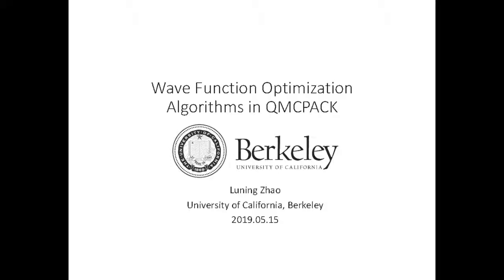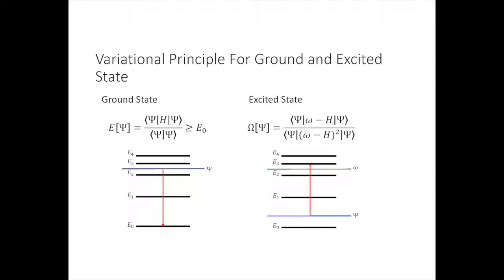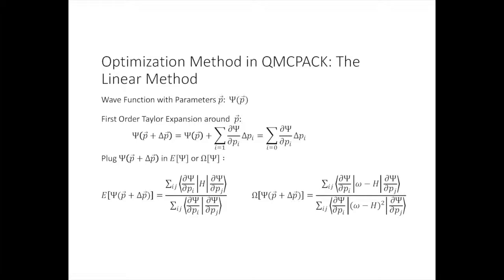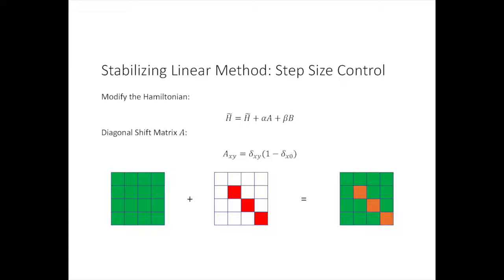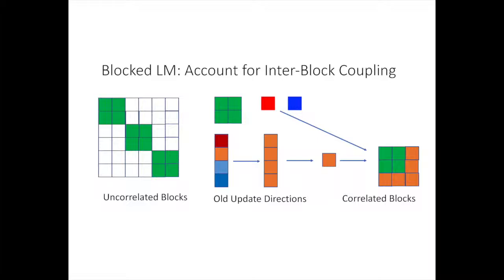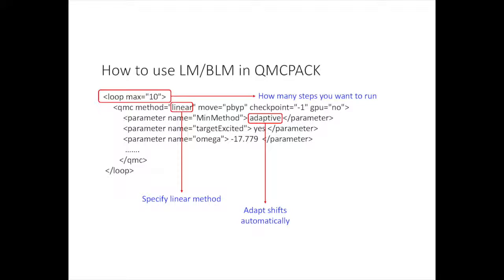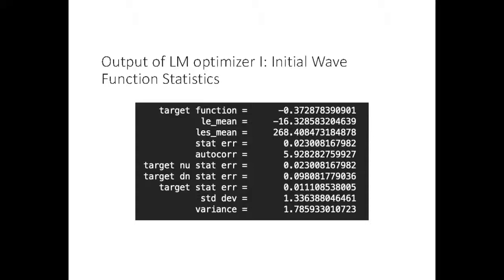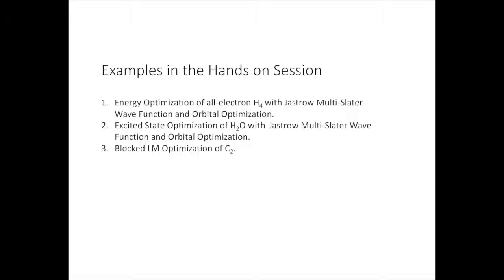09 - Luning Zhao - Wavefunction Optimization Algorithms in QMCPACK